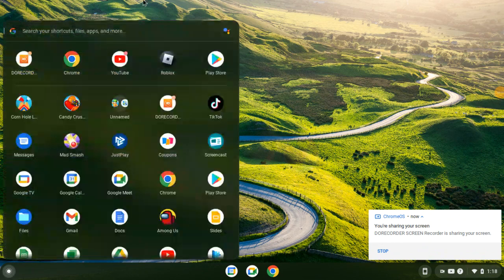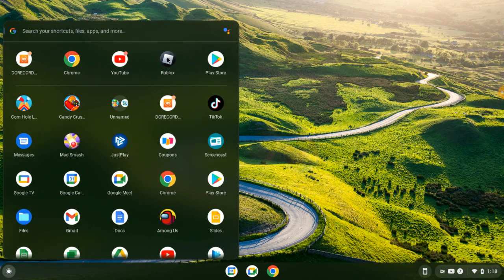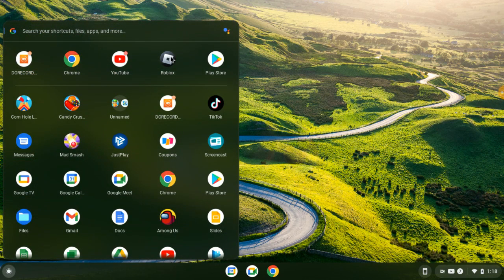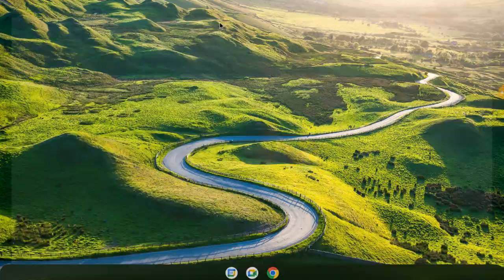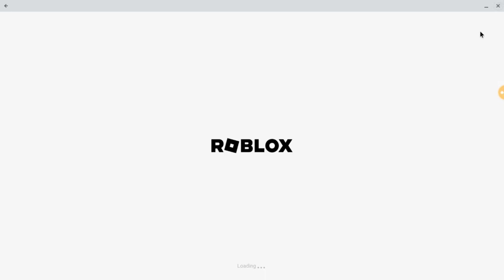October 21, 2022